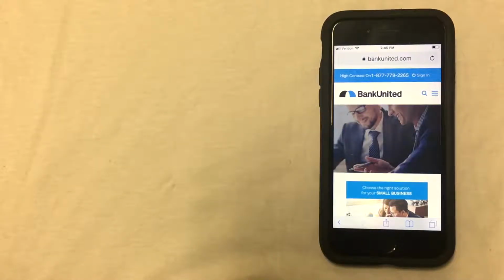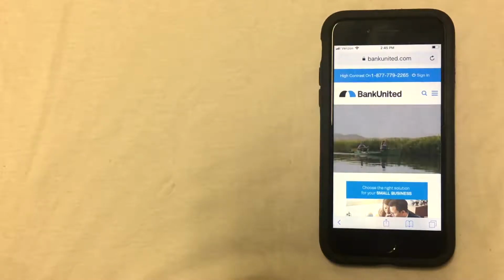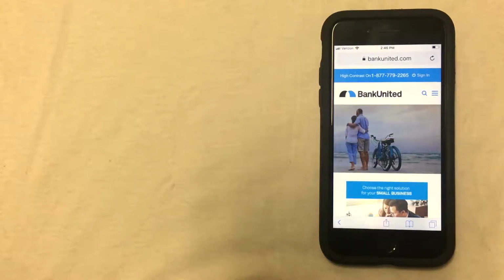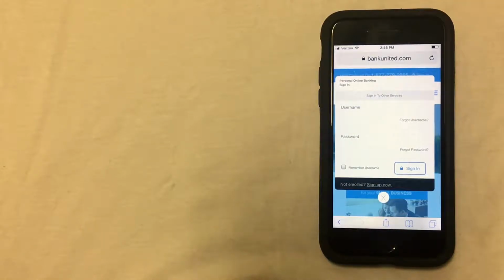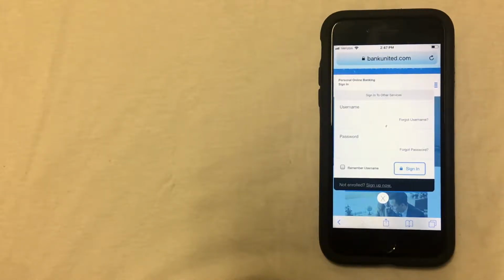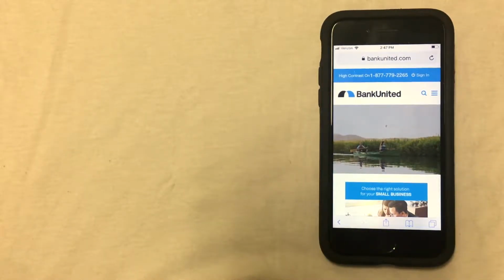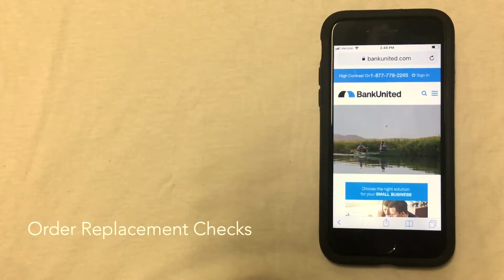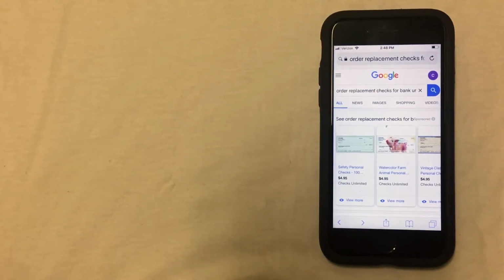✅ 3 Ways To Order Bank United Replacement Checks 🔴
3 Ways To Order Bank United Replacement Checks

About this product:

3 Ways To Order Bank United Replacement Checks

BankUnited, Inc., with total consolidated assets of $32.2 billion at December 31, 2018,is a bank holding company with one wholly owned subsidiary, BankUnited, collectively, the Company. BankUnited, a national banking association headquartered in Miami Lakes, Florida, provides a full range of banking services to individual and corporate customers. The Bank also provides certain commercial lending and deposit products on a national platform. The Company offers a range of traditional banking products and services to both commercial and retail customers.
BankUnited, Inc. was organized by a management team led by John A. Kanas and was initially capitalized with $945.0 million by a group of investors including W.L. Ross, Blackstone Group, The Carlyle Group and Centerbridge Partners.[4] On May 21, 2009, BankUnited acquired substantially all of the assets and assumed all of the non-brokered deposits and substantially all other liabilities of BankUnited, FSB, from the FDIC in the FSB Acquisition.On February 2, 2011, the Company completed its IPO.[4]

The bank offers a broad range of online services, treasury management tools for businesses and traditional depository and lending products.[5]